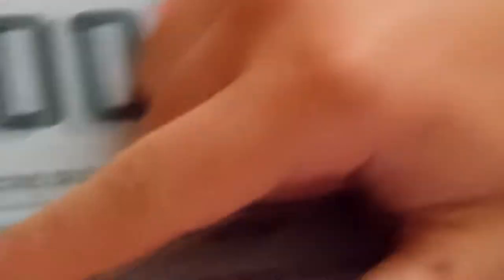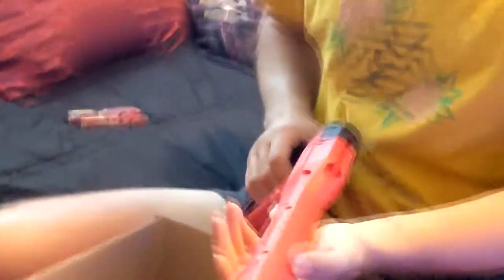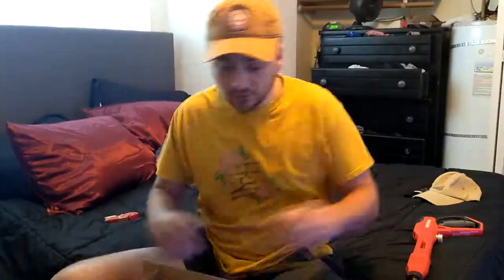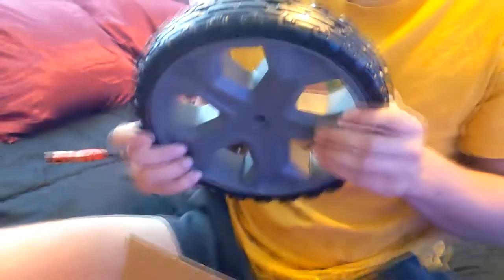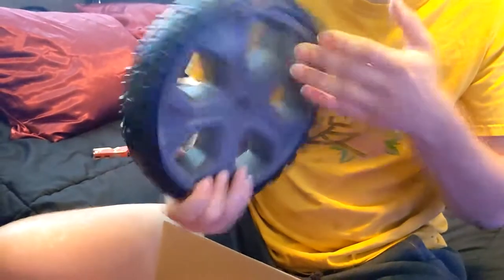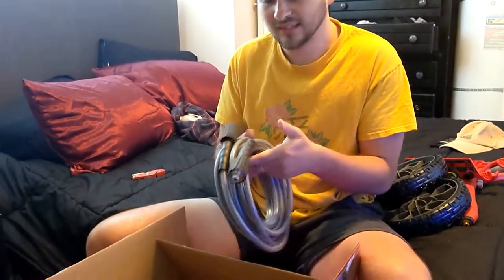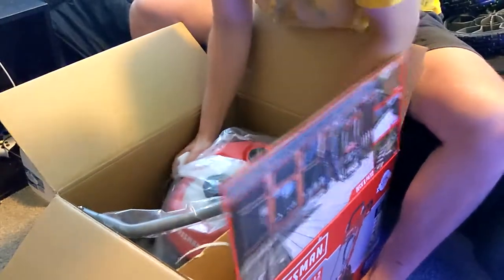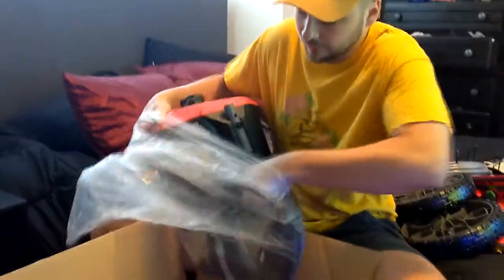I Bought A Pressure Washer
Ive been needing a pressure washer for a lil bit now. So I got one, its a craftsman eltric 2100psi pressure washer. Its pretty sick in my opinion, definaly bad###. Any ways if this video gets ten likes we will drop te video of us fuc##g sh## up.